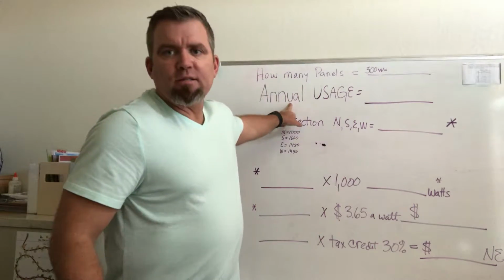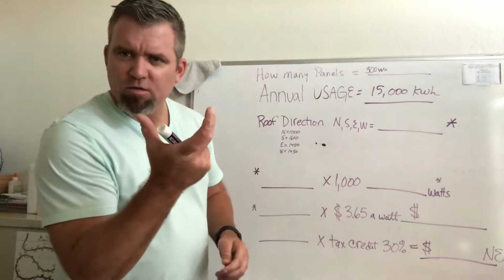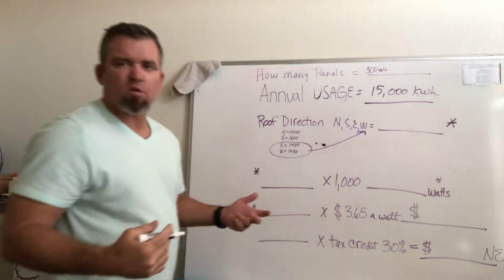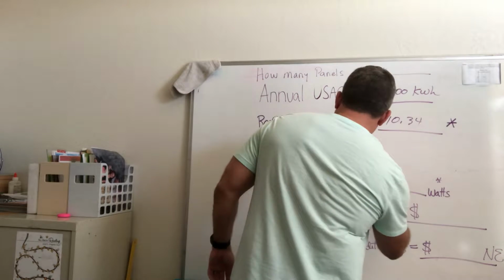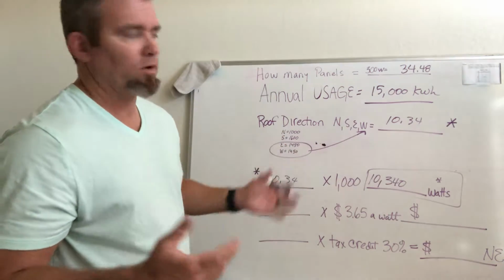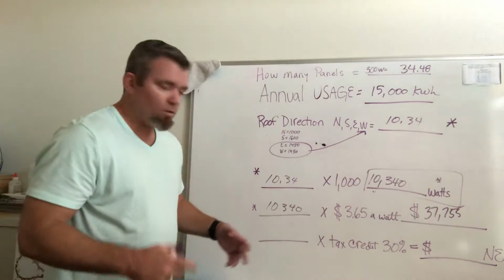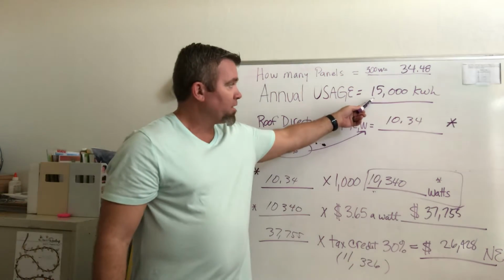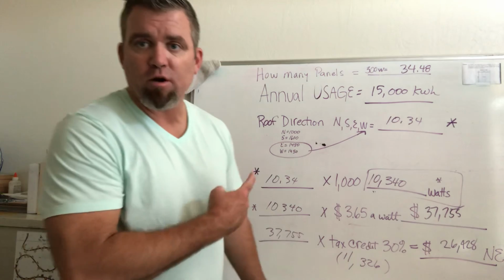Ever wonder how they get the system size?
I will show you how to calculate your KWH size system , price and how many panels you get. Learn it before they come into your house.

DM me if you want me to run a Quote.